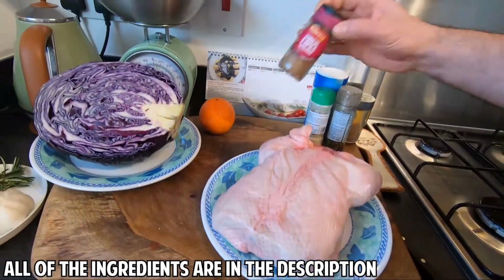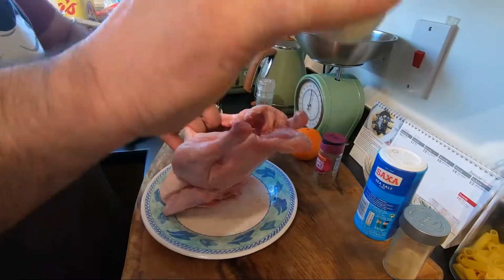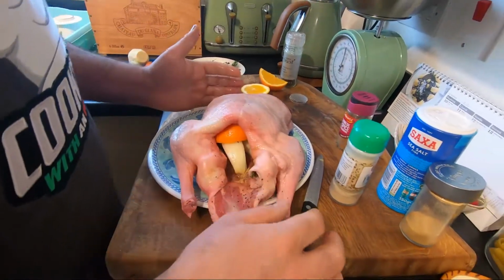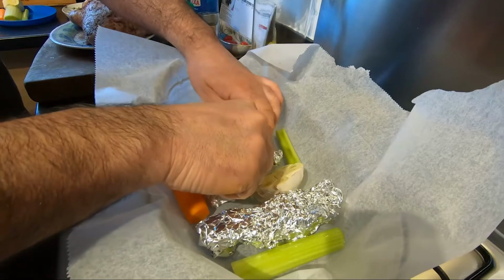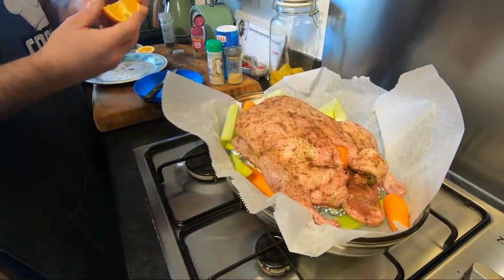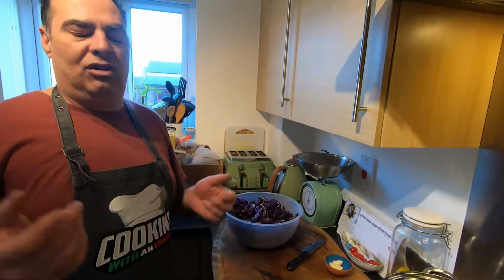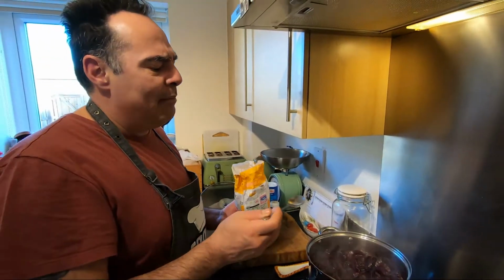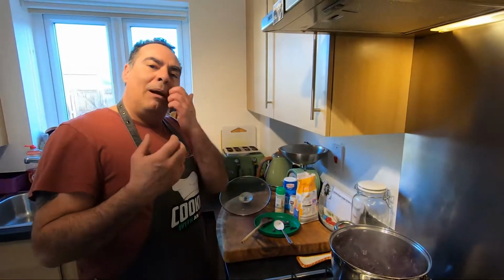Cooking Roast Duck with Red Cabbage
Today on cooking with an Italian Piero makes us a lovely sunday roast Duck! If you've ever wondered how to marinate and add extra flavours and how to roast a Duck then follow along for the most tender flavoursome Duck!

INGREDIENTS:
1 Whole Duck
Half Red Cabbage
Carrots
Rosemary
Thyme
Garlic
Extra Virgin Olive Oil
Ginger
Orange
Onion
Celery
Chinese 5 Spice
Salt & pepper